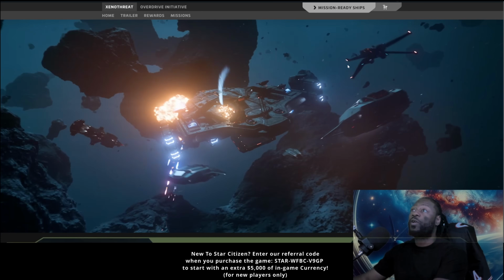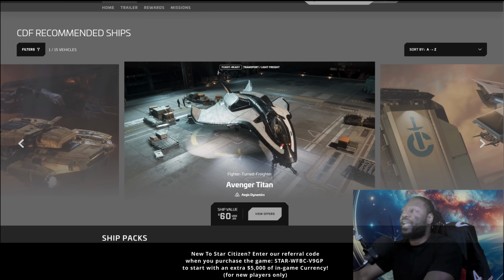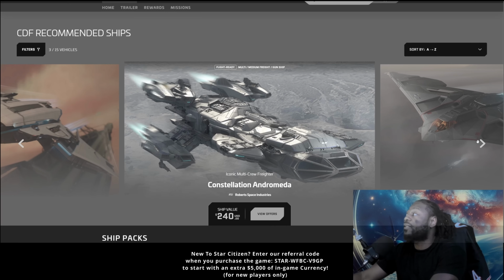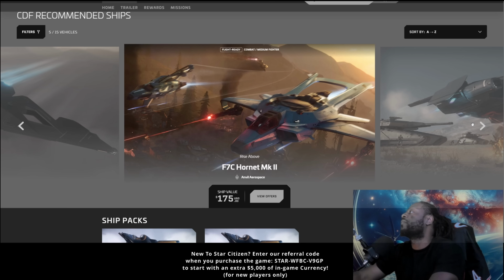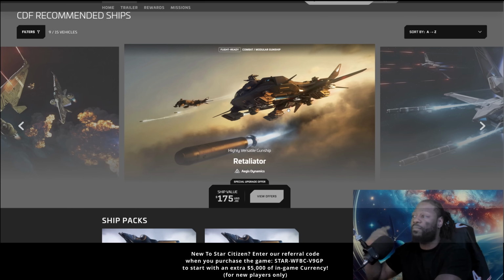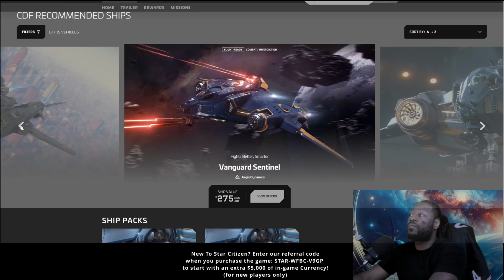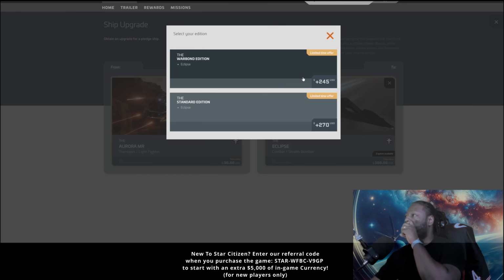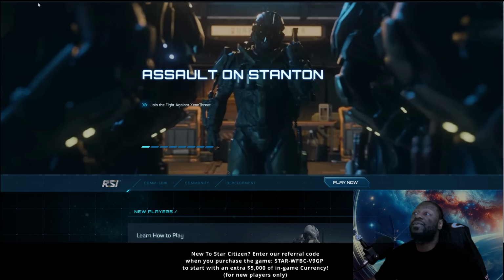XenoThreat Surprise Sale: Ships for Assault on Stanton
Xeno Threat Surprise Sale: Ships for Assault on Stanton
Our third surprise ship sale of the year is here and I have opinions. Let's talk about the random combat and salvage ships available for this sale..
Welcome to our series where we give you a quick rundown of every ship available during the sale but we don't give rating's in this series our reviews in this series focus heavily on monetary value so you can make the decision of whether you should buy a ship, buy an upgrade and apply it, buy an upgrade and wait to apply it, or hide you wallet in a safe place where you can't access it. If you want more all-around reviews check out our "Review Every Ship by CitizenCon 2024" Playlist.